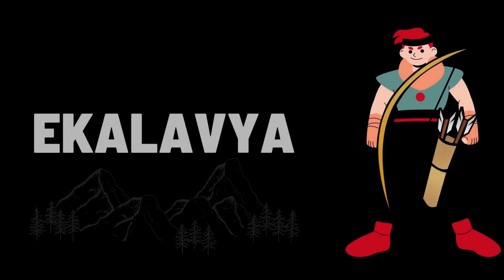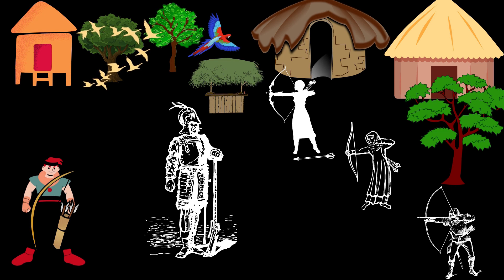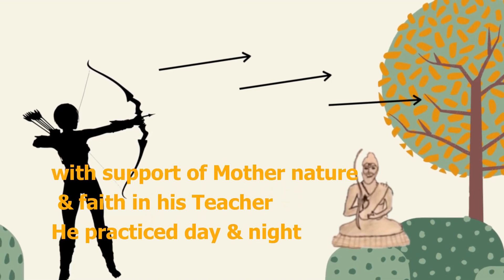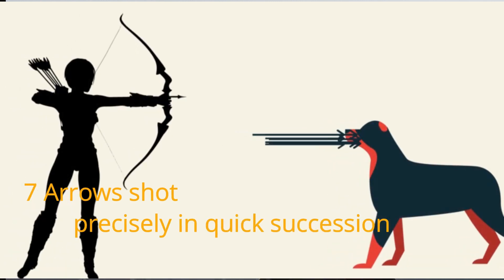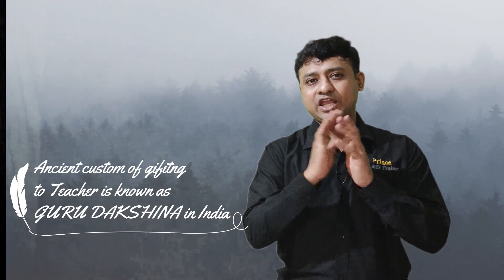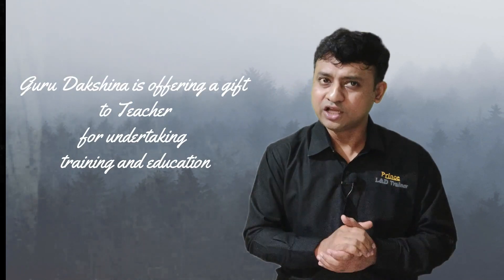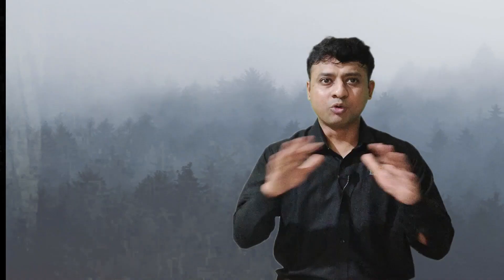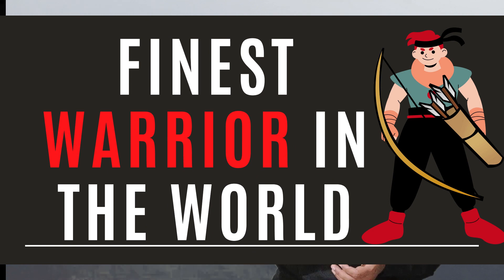Must watch the video for every Generation | Ekalavya | Inspiring and Motivating Story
Ekalavya - the finest warrior. His story is remembered even today for his dedication, spirit, skill, and sacrifice. This story will keep motivating for everyone for a lifetime.

Copyright-free Audio, Images, and Video downloaded and edited from:-
Audio - Indian walk - Nico Staf from Youtube  Music Library